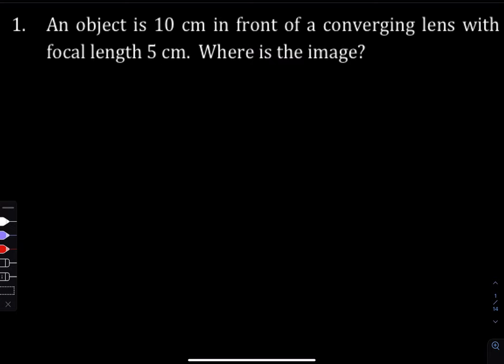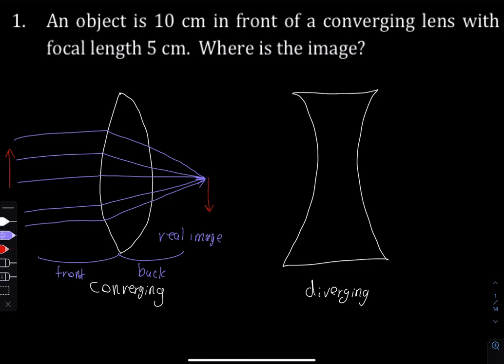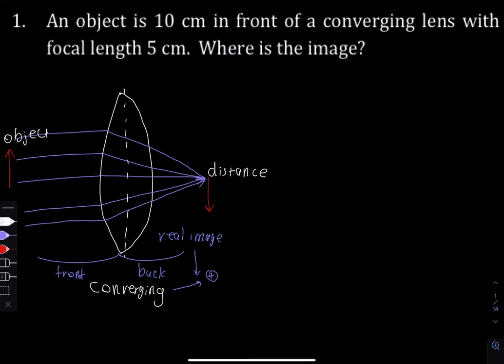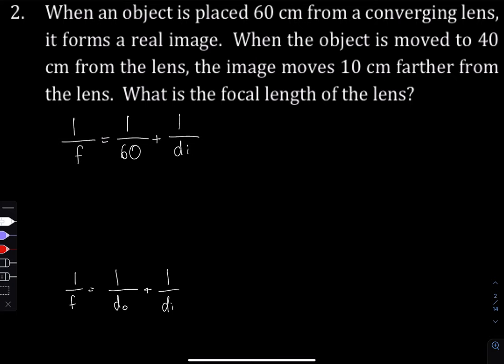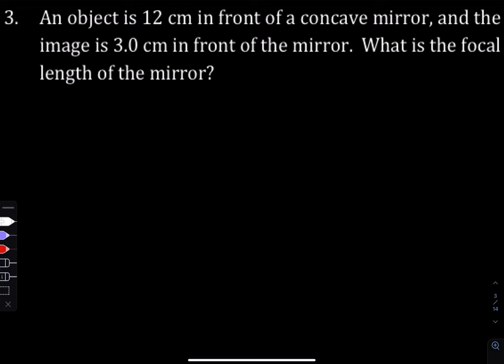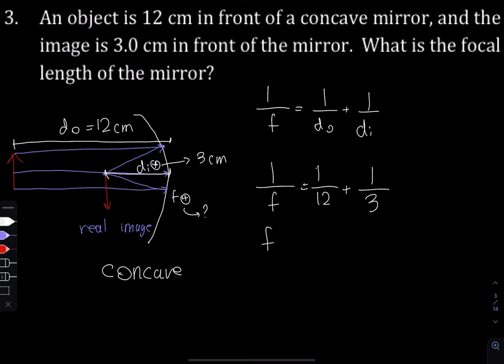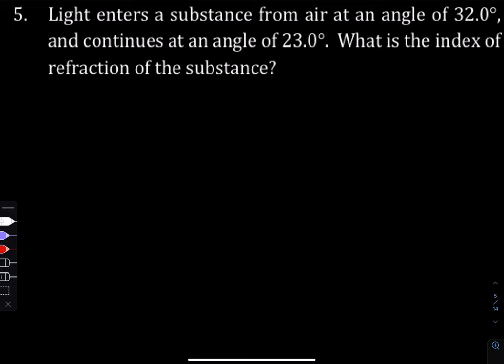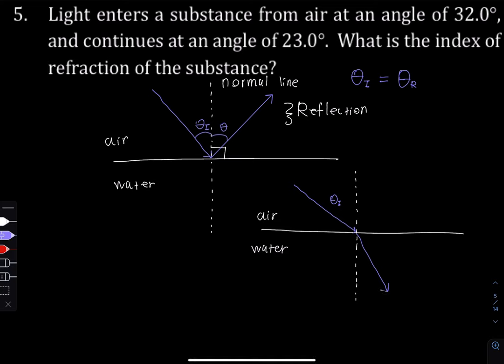Geometric Optics explained | Physics II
A thorough explanation of Geometric Optics, Enjoy!